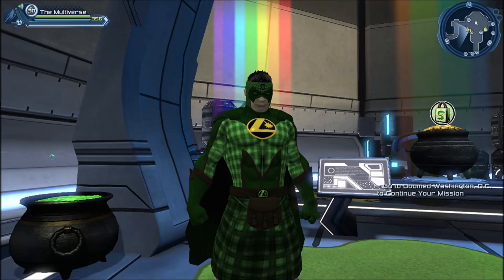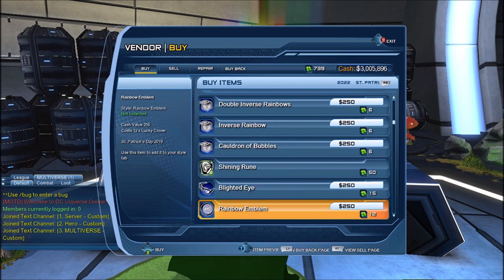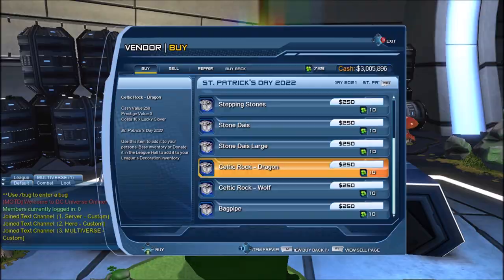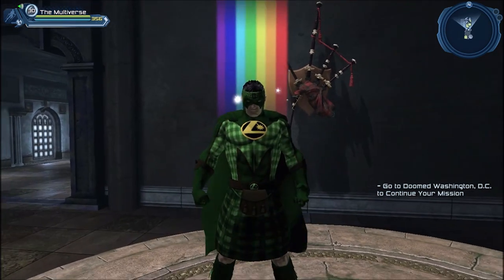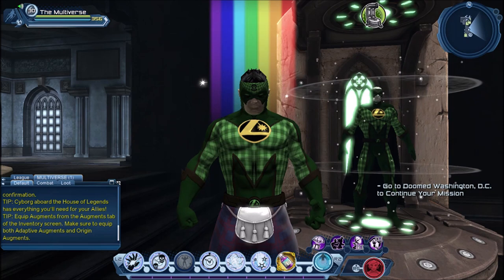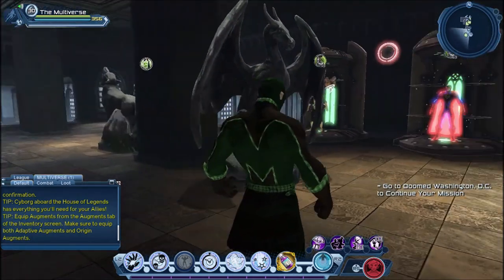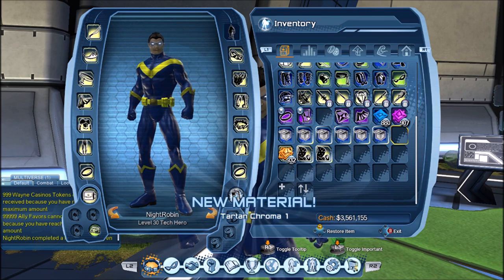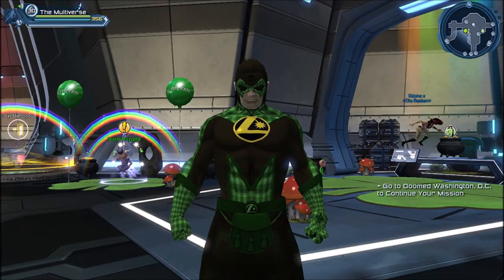DCUO St-Patrick Vendor and Styles 2022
Here is my video of all the St-Patrick Base items up to 2021;